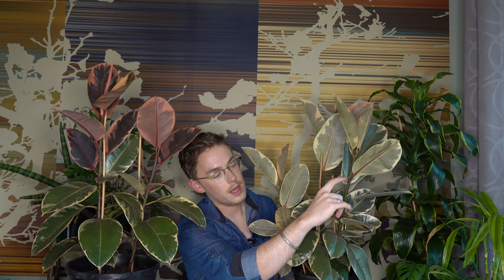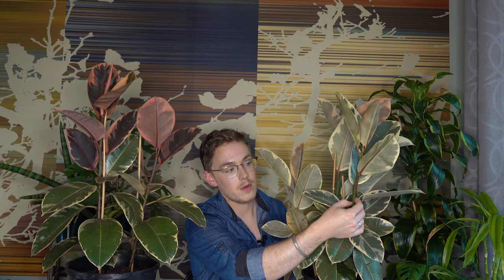Ficus Elastica “Rubber Tree” :: Houseplant Care Guide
Neem Oil

Mosquito Bits for Fungus Gnats

Soil Probe

Planter Drip Trays

Macrame Plant Hangers

Hanging Propagation Jars

Plant Stand

Inexpensive Grow Lights

Hanging Light Cords

. Hey, ya’ll! Hope you love the new camera and being able to see all my pores, hahah! Make sure you are watching in HD for the full pore experience!
Today we are going to talk all about the ficus elastica AKA the rubber tree! Let’s Go!
-Kade

TIMESTAMPS
Light: 2:31
Watering: 3:52
Humidity and Temperature:  4:31
Fertilizer: 6:12
Potting and Maintenance: 6:46
Propagation:  7:48